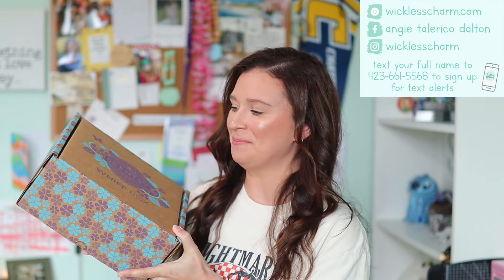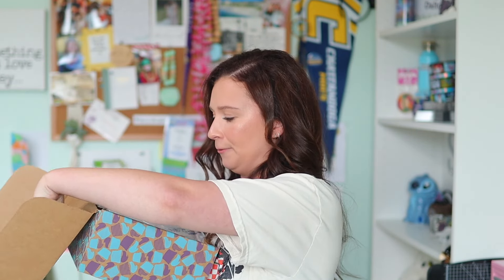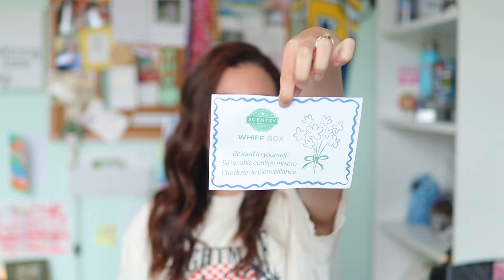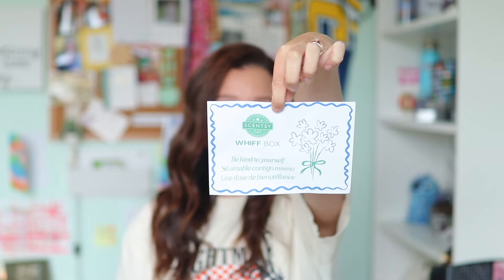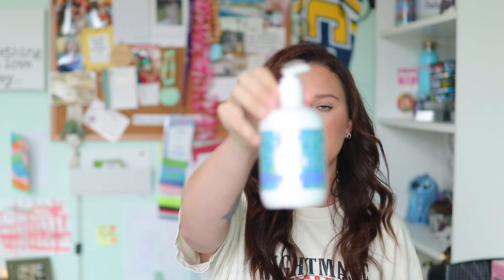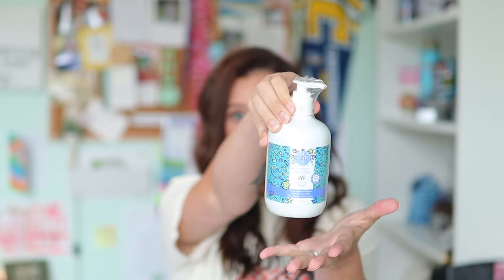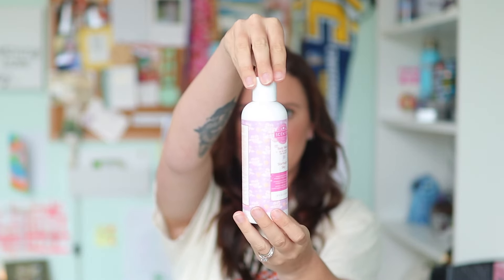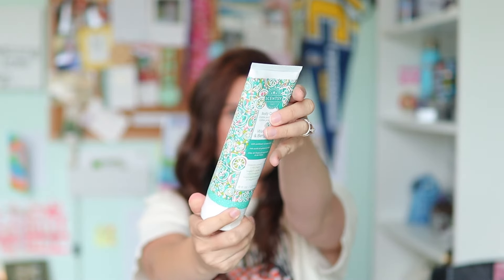SPRING FLASH SALE & May Whiff Box Unboxing!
Hey, yall!

~~SAVE UP TO 70% WITH SCENTSY’S SPRING SALE!

The sale begins at 2pm cst tomorrow — but please be aware, once the inventory for this promotion runs out, we’ll turn off the sale. The sale may end short of the full 24 hours, so do not to wait to shop!

~~My May Whiff Box is here!

This $35 Whiff Box includes:
Pink Pineapple & Sugar Body Wipes (summer collection)
Palm trees sway over exotic pink pineapple, fresh papaya and crystallized sugar.

Water Lily & Bergamot Body Cream (summer collection)
Bergamot and white musk relax next to pools of blooming water lily.

Jammin Jubliee Wax (June Scent of the Month)
Red berry compote and blackberry zest are ready to party with the irresistible addition of sugared syrup.

Starburst Sky Body Wash
Sweet apple mesmerised by whipped vanilla and creamy coconut clouds against an amber blossom sunset.

Jammy Time Hand Soap
Drift into dreamland with baby freesia, lavender and sweet pea.

+ a weighted Scentsy Sleep Mask!

Become a Clubber and get it for $17.50 here!

Join the Wickless Charm community! 💜 👇🏻

xoxo
ang